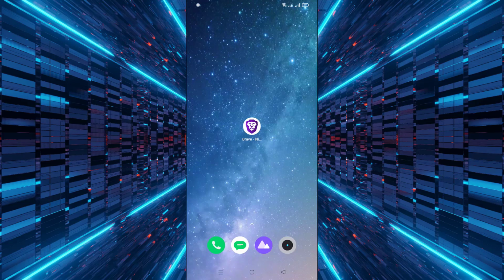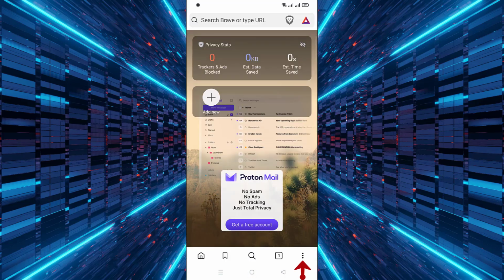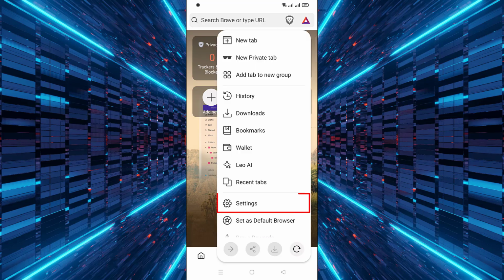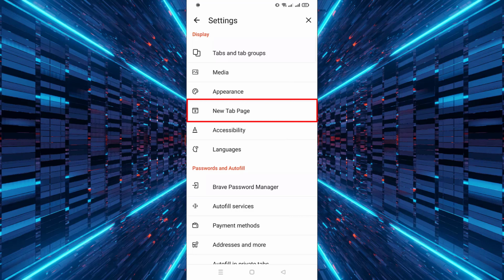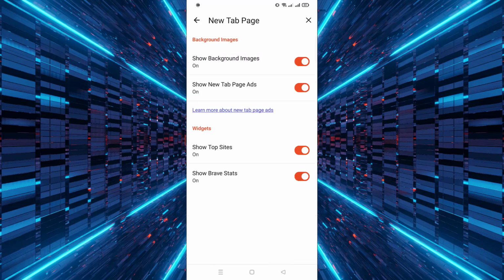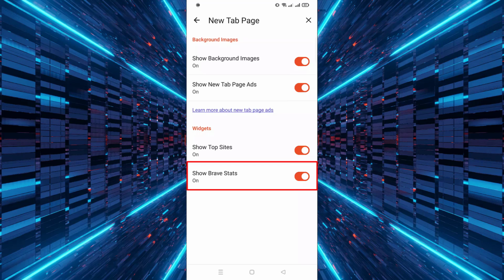How to Show or Hide Brave Stats on Mobile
In this video, we show you how to easily show or hide Brave Stats on mobile devices. 📱

Learn how to customize your new tab page and control the display of privacy stats like trackers blocked, bandwidth saved, and time saved. 🔒

This guide is perfect for anyone using Brave Nightly Browser who wants a cleaner or more informative browsing experience. 🌐

Understanding Brave Stats helps you stay on top of your privacy and optimize your mobile browsing efficiently. ⚡

Make your Brave Nightly Browser look the way you want by toggling Brave Stats on or off in seconds. ✅

Enjoy a more personalized browsing experience while keeping track of important browser statistics without distractions. 📊

Brave Nightly, Brave Stats, mobile browser tips, privacy control, new tab customization